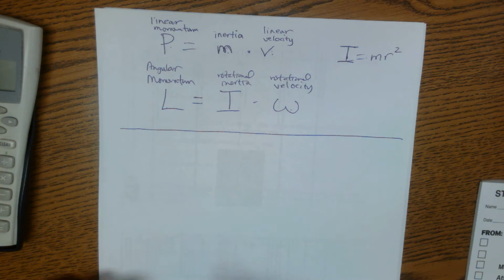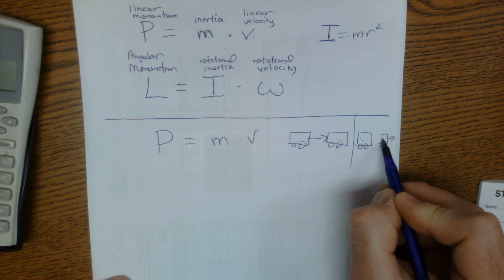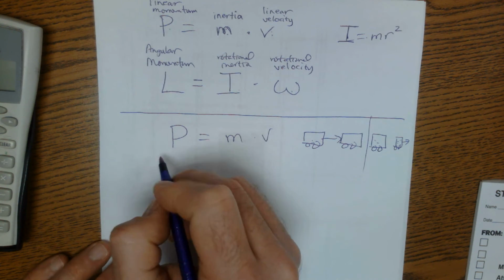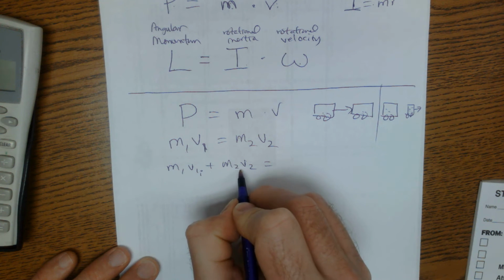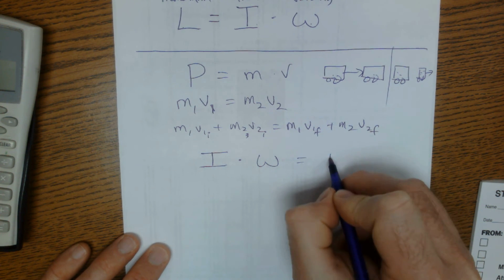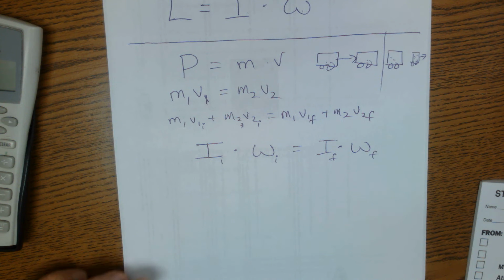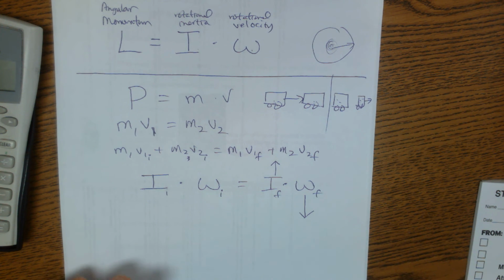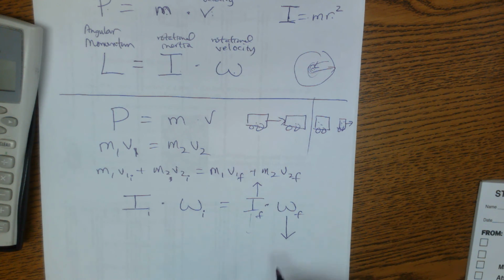Conservation of Angular Momentum Discussion